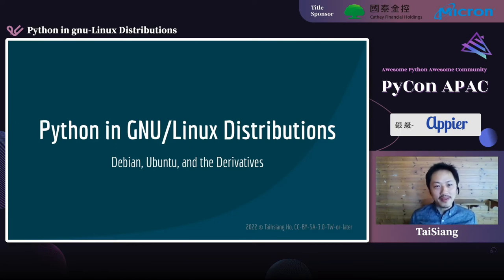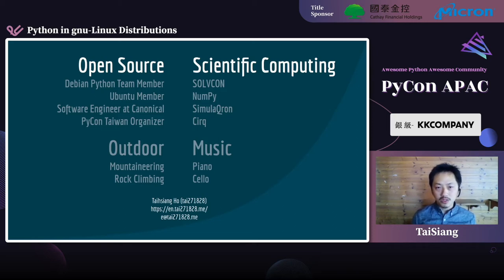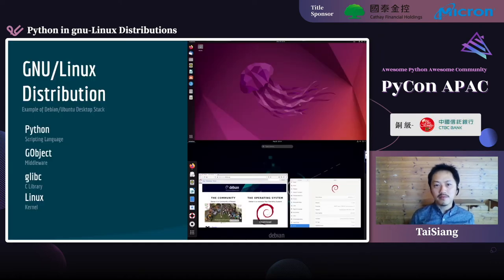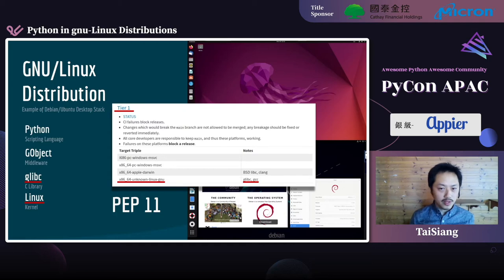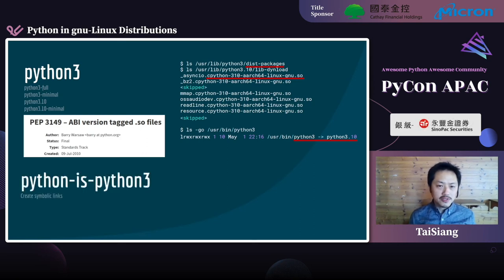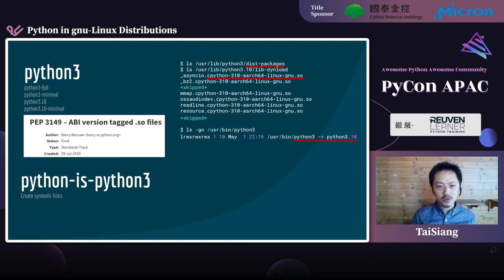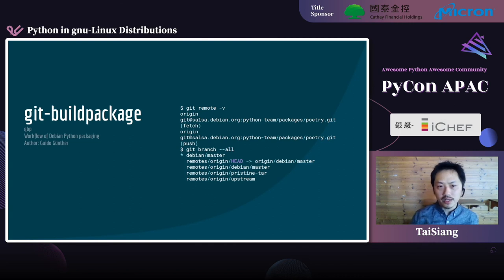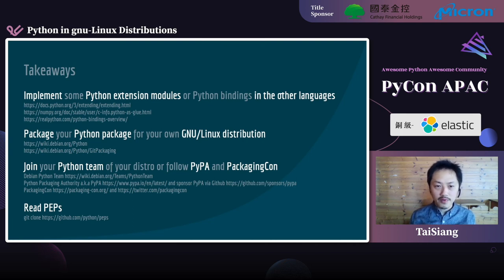Python in GNU/Linux Distributions, Debian, and Ubuntu｜Taihsiang Ho (tai271828)｜PyCon APAC 2022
💬 語言 Language：英文 English
🎯 層級 Level：中階 Intermediate
🔎 分類 Category：最佳實踐與慣例 Best Practices & Patterns

💡 摘要 Abstract 💡
We will have a look of how Python is used in Debian and its derivatives like Ubuntu. For example, what "software components" Python "glues" in such GNU/Linux distribution are, and how to implement them. If you are a user of Debian or Ubuntu, you may be surprised that you are using so much Python everyday.

🚀 關於講者 About Speaker - Taihsiang Ho (tai271828) 🚀
FLOSS contributor. Scientific computing amateur. Climber, pianist and cellist.